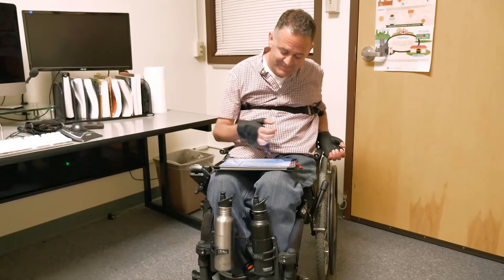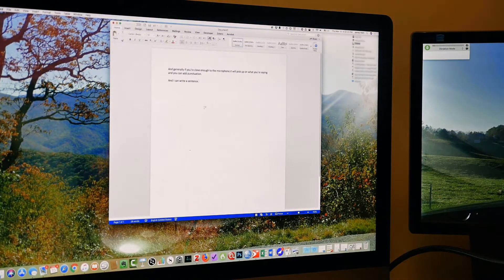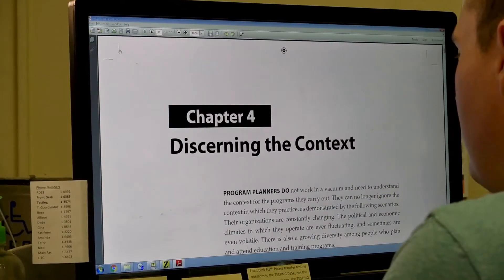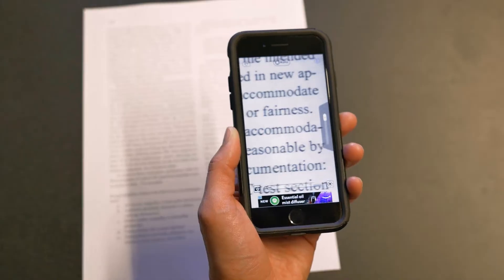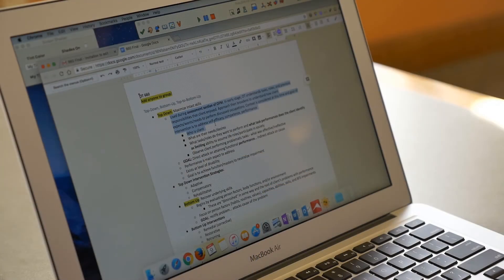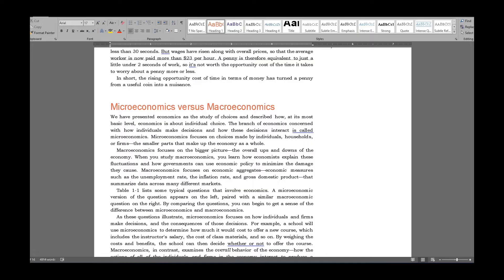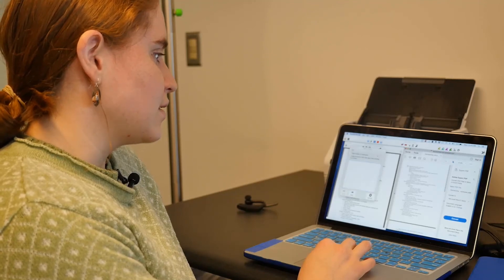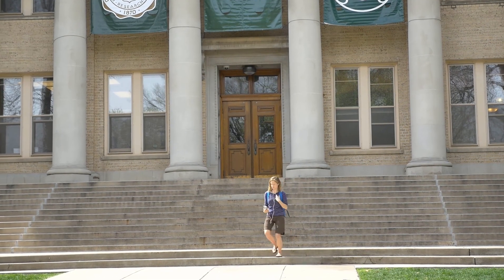Types of Assistive Technology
A brief overview of some common types of assistive technology.